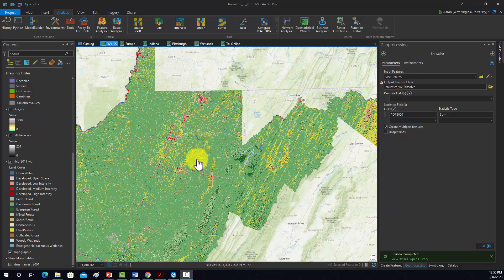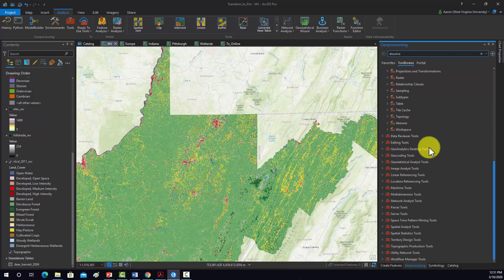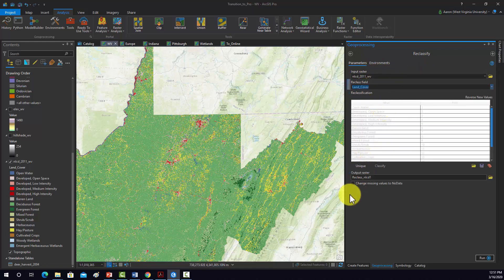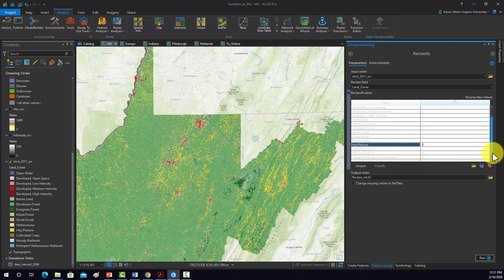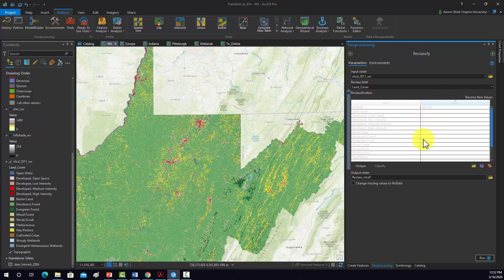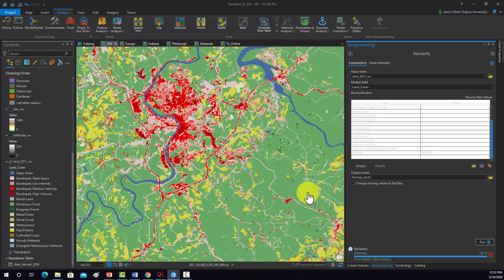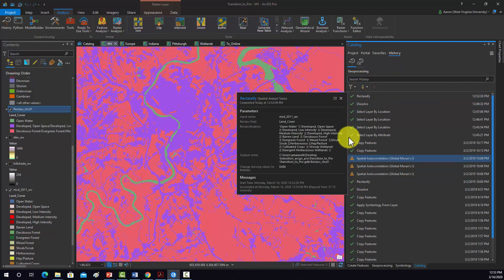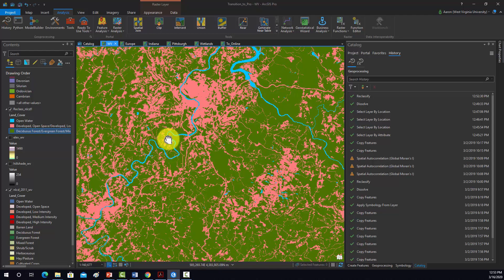Example of a reclassify in ArcGIS Pro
Perform raster reclassify in ArcGIS Pro.